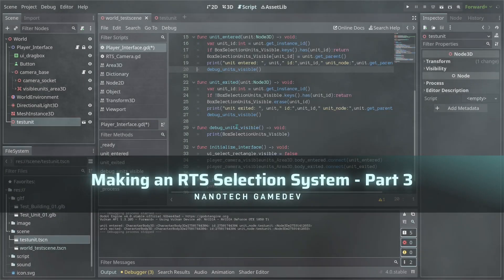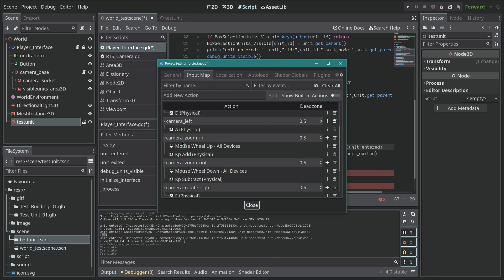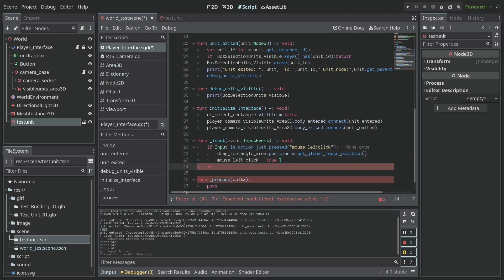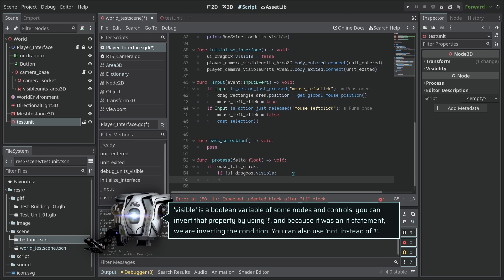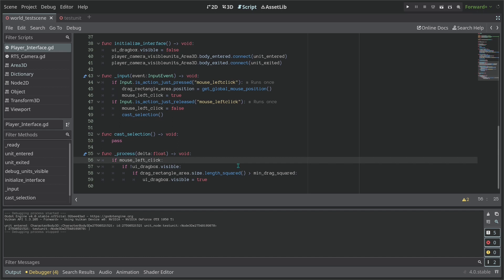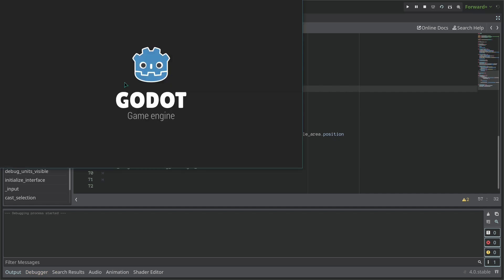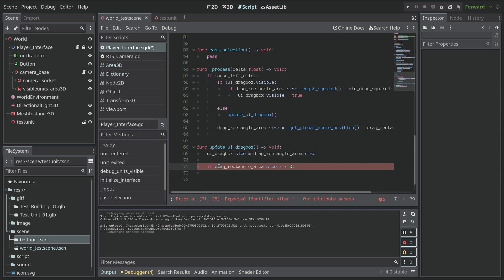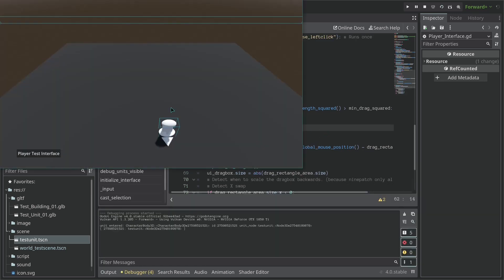How to make RTS Selection System in Godot (Part 3) : Coding From Scratch - Making an RTS Series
LET'S MAKE A Selection System in Godot for our RTS Project! Coding from scratch a drag box selection system for multiple units, step by step so you can do one as well!

In this part three, we are updating the drag box to the mouse rectangle area, and also updating the mouse rectangle area when we are pressing the left mouse button through an input action.

At the end of this part you should have a rectangle selection ready to finally make a selection function to our units using the unproject later,

00:00 Recap
00:37 Coding
14:25 Outro